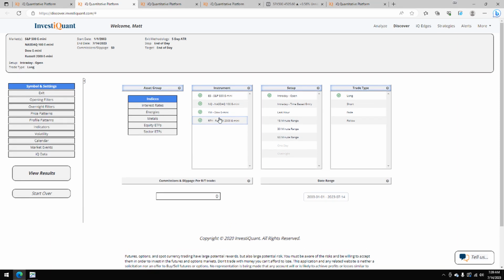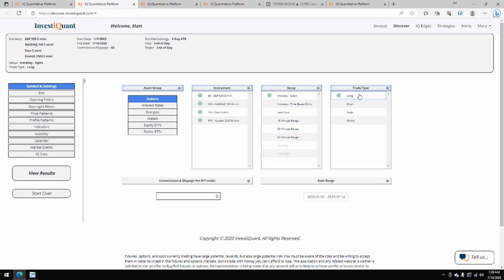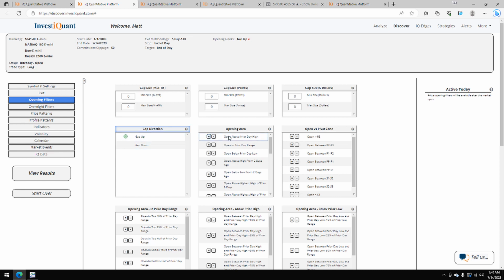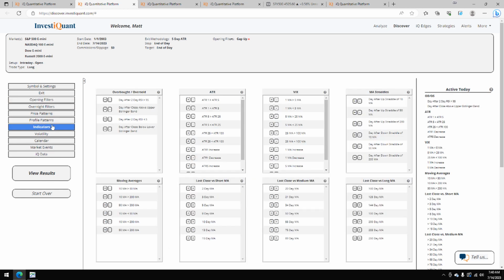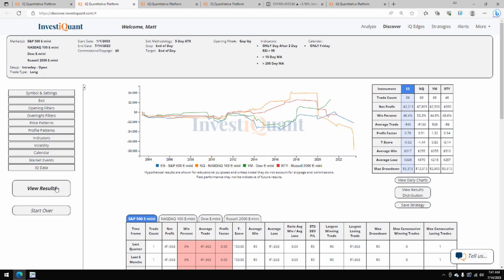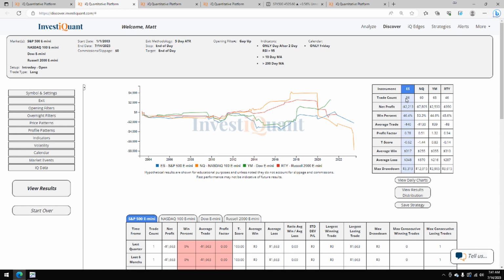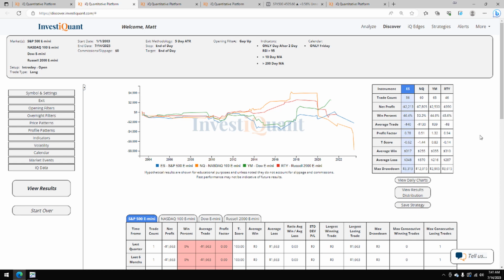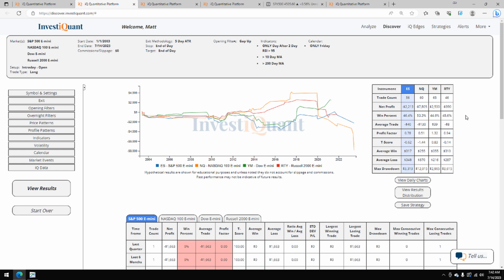The markets are overbought coming into Friday, here is what that has led to historically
Register for our Autotrading with iQ Webinar on July 19, at 4:30 pm ET